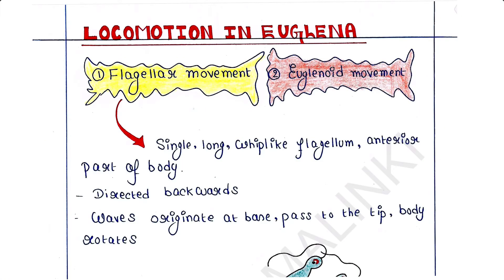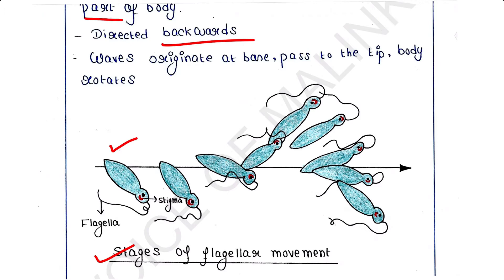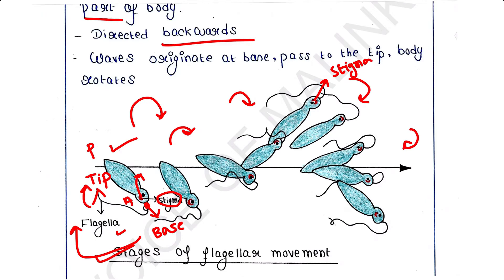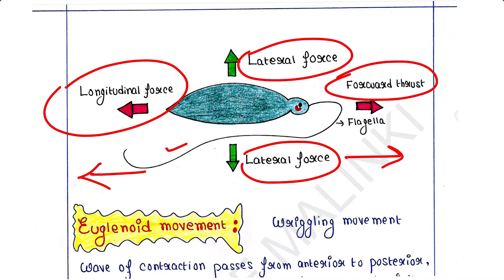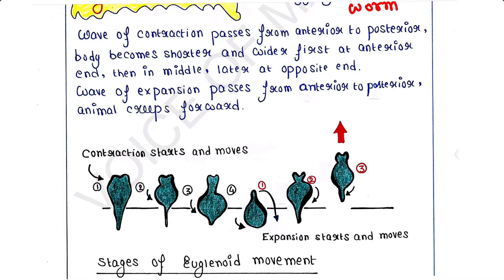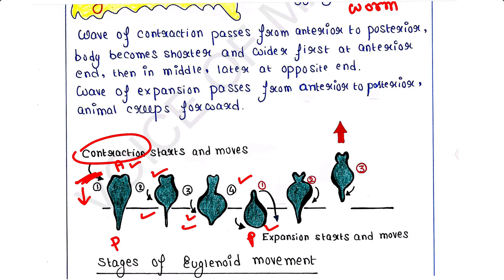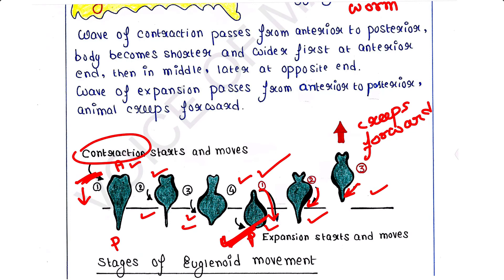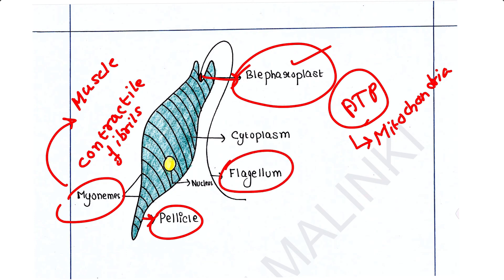Locomotion in Euglena | Flagellar movement | Euglenoid movement | Zoology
Locomotion in Euglena (1) Flagellar movement (2) Euglenoid movement

Restriction digestion
Ligation
Transformation
Learn primer designing (INR 499/-)